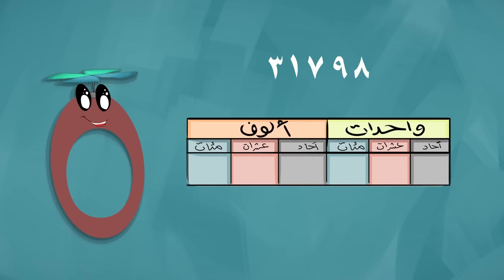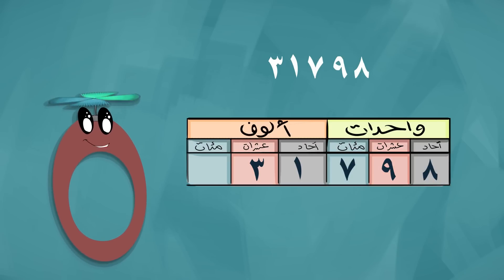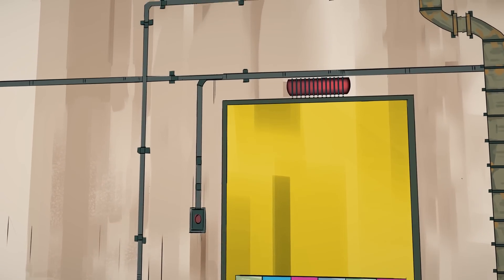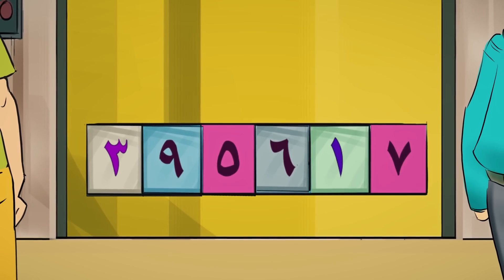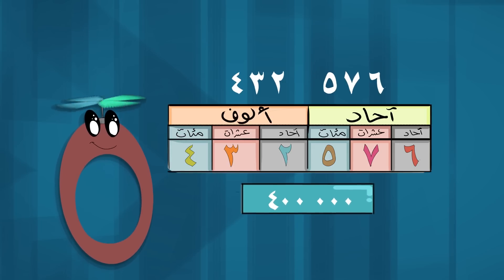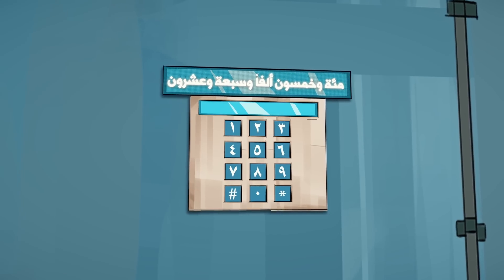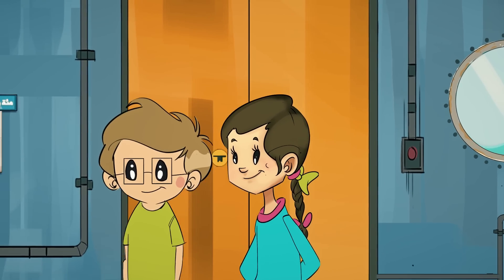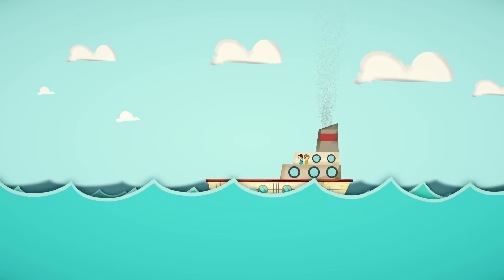صفر ونقطة | سفينة الأعداد | الأعداد حتى المليون | الموسم الأول | حلقة #2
ولا تنسوا مشاركته مع أصدقائكم ...
وتابعونا أيضاً على قناة الأونروا الفضائية - نايل سات - 11315 عمودي
مشاهدة ممتعة